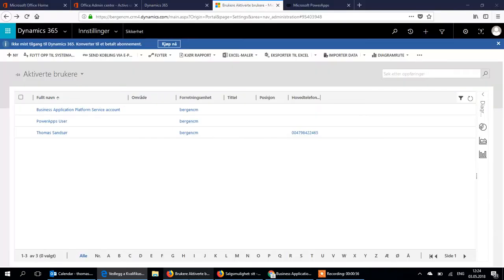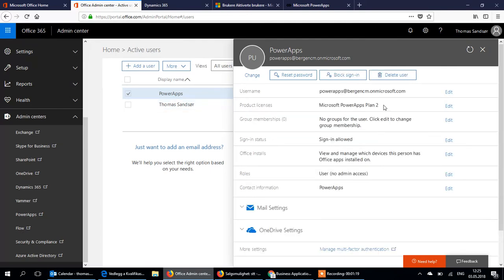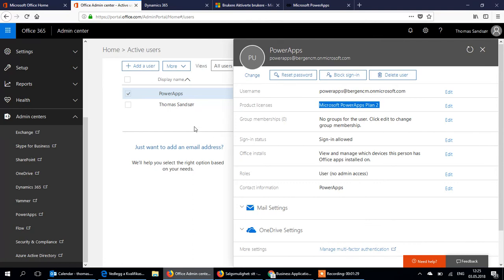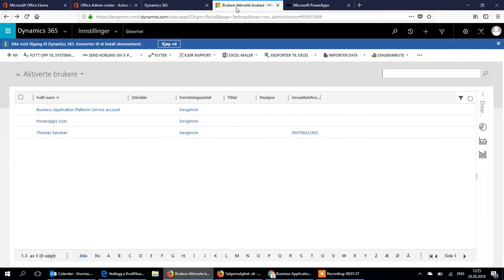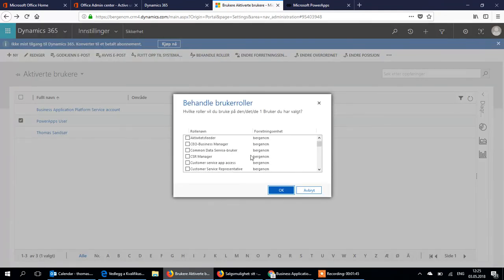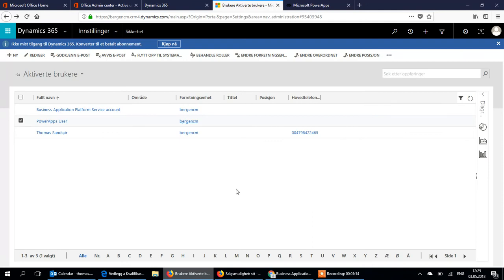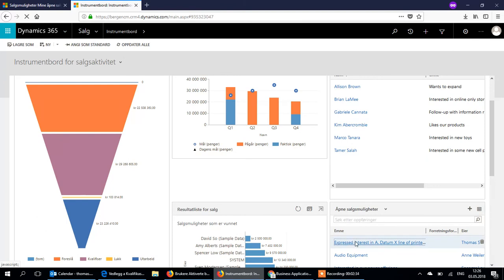PowerApps plan 2 license